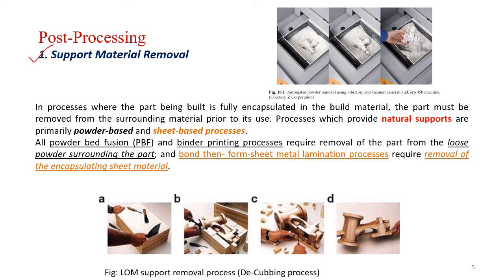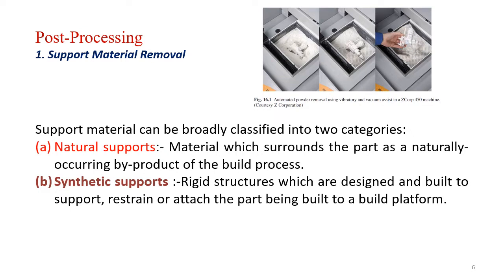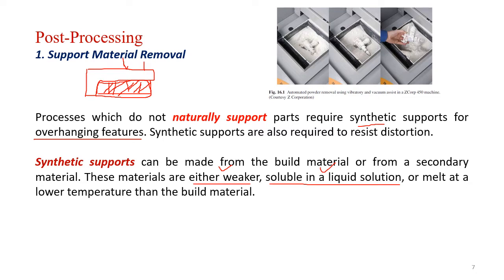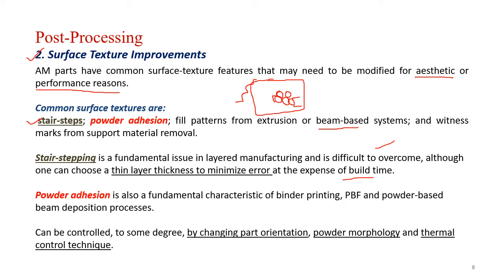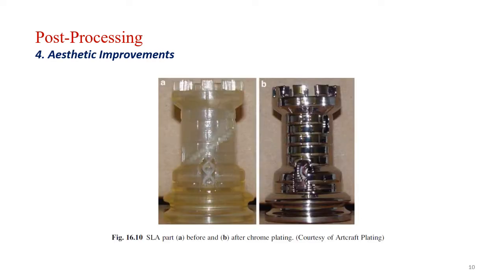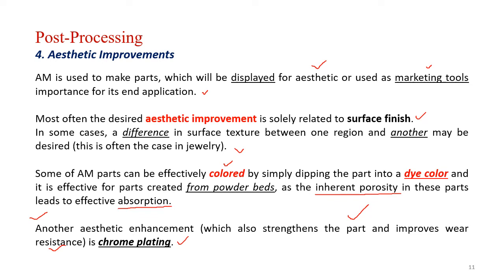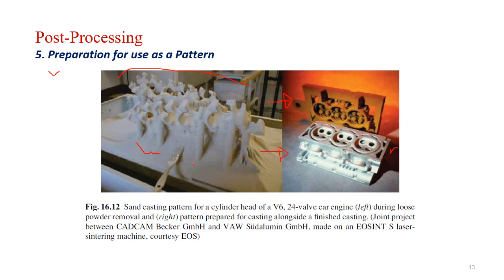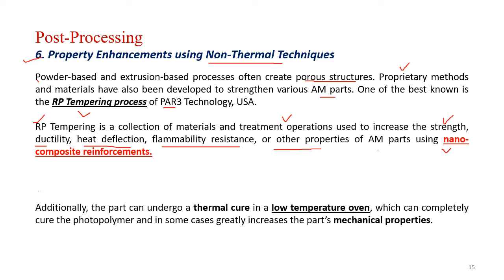VTU AM 17ME82 M1 L6 POST PROCESSING OF AM PARTS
1) Title of the Video : VTU AM 17ME82 M1 L6 POST PROCESSING OF AM PARTS

2) Description of the Video :

Post Processing of AM Parts have been explained in this video